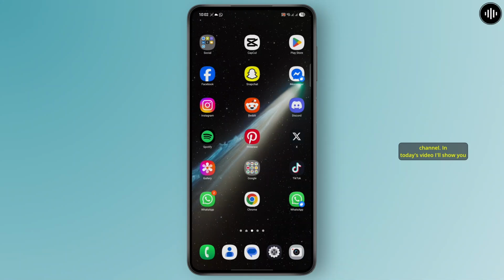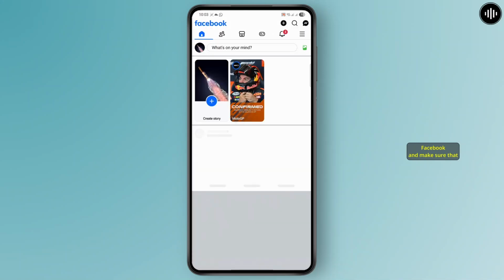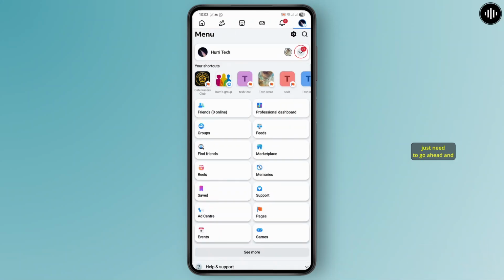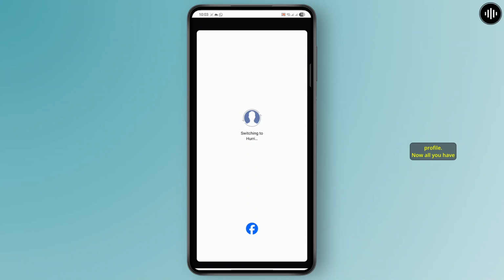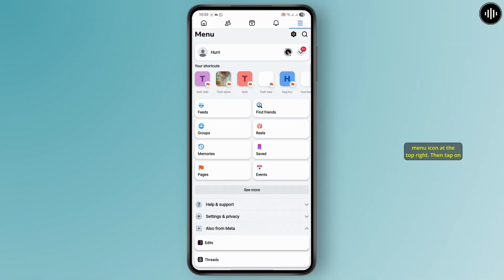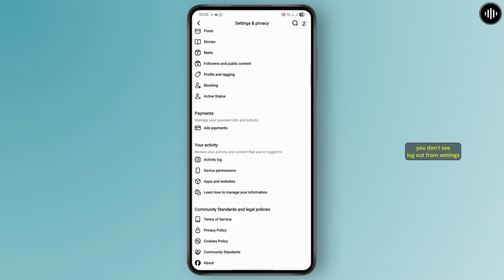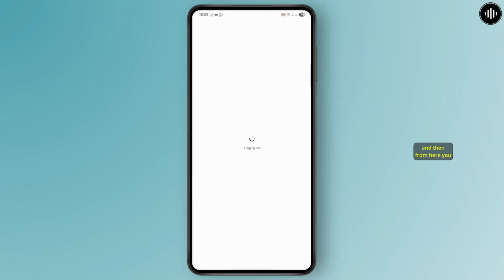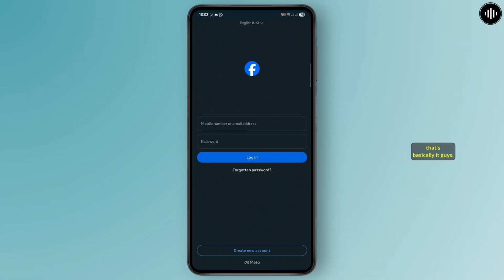How to Remove a Secondary Account from Facebook (Android & iOS)?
Want to remove a secondary account from Facebook on your Android or iOS device? This video will guide you through the steps on how to remove a secondary Facebook account quickly and easily. Whether you're asking, "How do I remove a secondary account from Facebook?" or need help with managing multiple accounts, this tutorial has you covered. Learn the steps to disconnect your secondary account and streamline your Facebook login. Watch now to see how you can remove a secondary account from Facebook on Android & iOS today!

Timestamps:
00:00 How to Remove a Secondary Account from Facebook Android & iOS
00:06 How Do I Remove a Secondary Facebook Account?